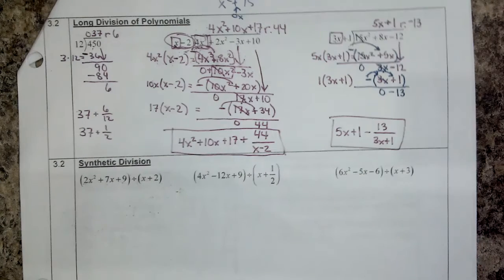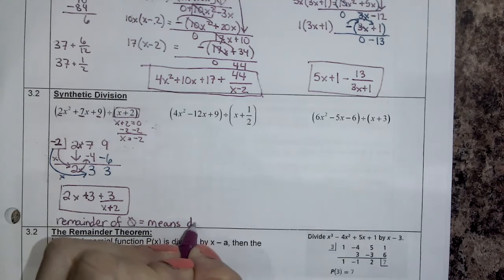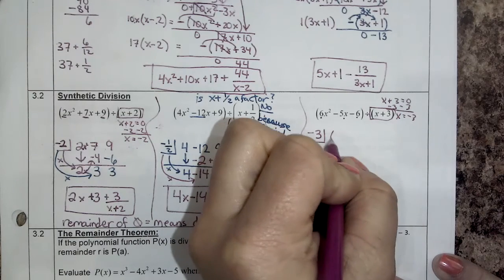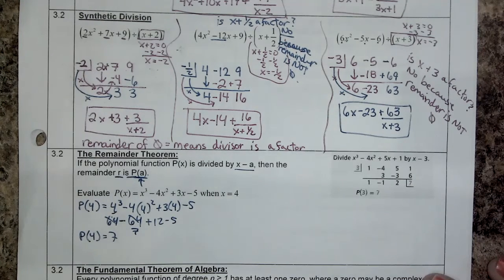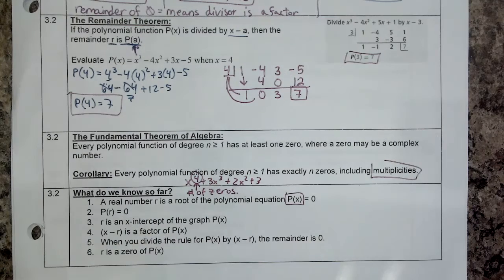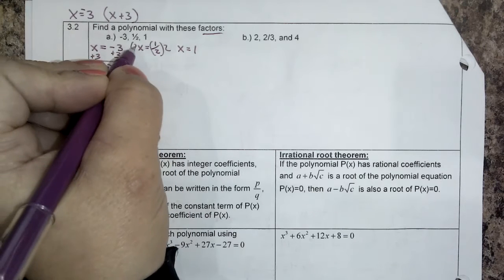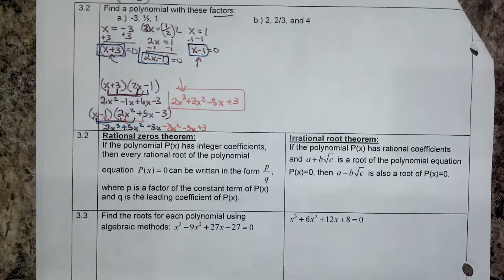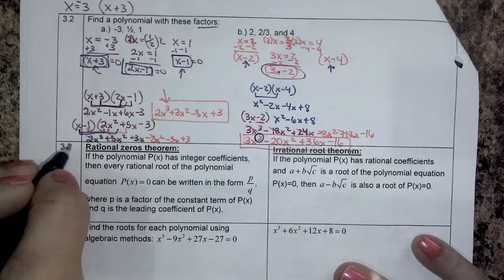Precalc Apex 3.2